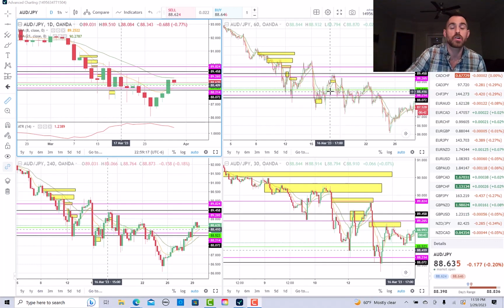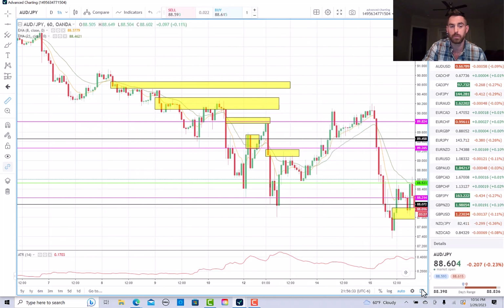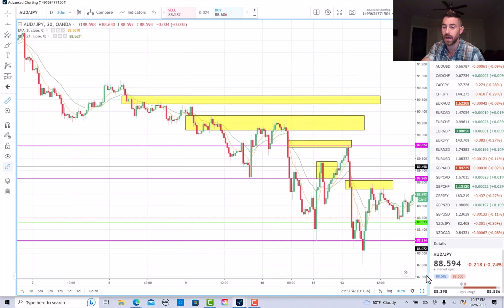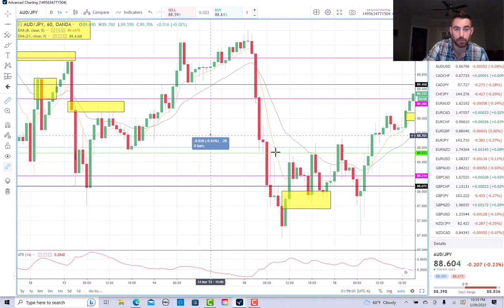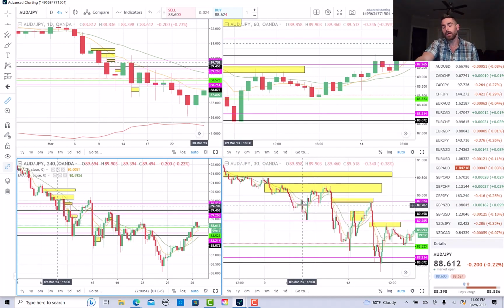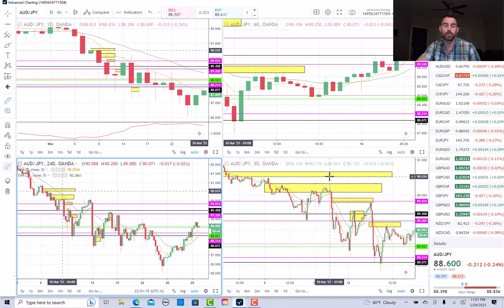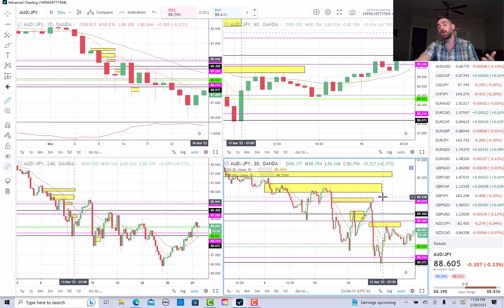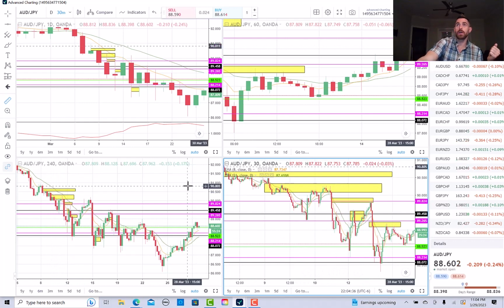SECRETS OF LIVE TRADING REVEALED - LEARN HOW TO TRADE 🤑 (2000 PIPS)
LEARN HOW TO TRADE FOR FREE. WE CALLED OUT OVER 2000 PIPS ON THIS ONE PAIR OVER 2 WEEKS. REAL TRADERS SHOW REAL RESULTS. I HAVE A COMPLETE FREE 15 HOUR TRAINING COURSE ON MY CHANNEL. LEARN MY SYSTEM AND MAKE PIPS WITH ME. FOR MORE TRAININGS AND LIVE TRADES

I'M ABOUT TO RELEASE LESSON 5 FROM MY LIVE 15 HOUR TRADING TRAINING COURSE WHERE I TEACH BEGINNERS HOW TO TRADE FOREX IN MY FREE FULL TRADING COURSE. YOU HAVE TO CHECK OUT LESSONS ONE AND TWO FIRST THOUGH. IN THIS COURSE YOU WILL LEARN EVERYTHING YOU WILL NEED FOR HOW TO MAKE $500 A DAY AND EVEN MORE IN FOREX DAY TRADING. HERE'S A LINK TO LESSON ONE.

My instagram is: @getninjafit